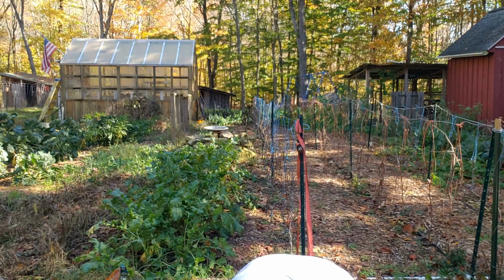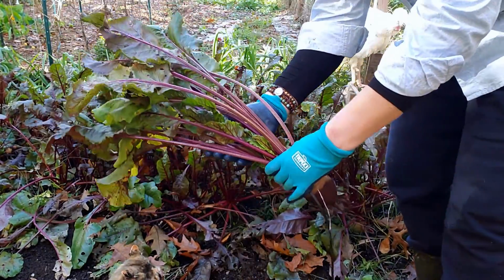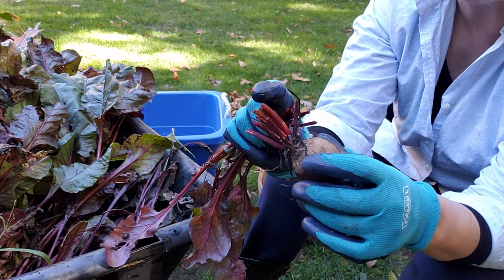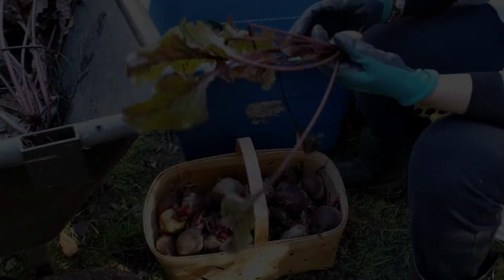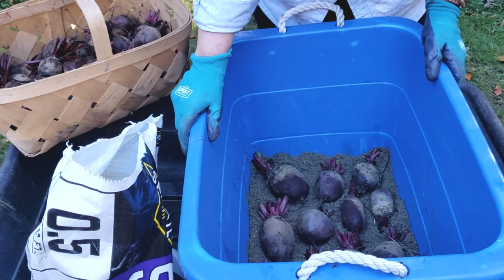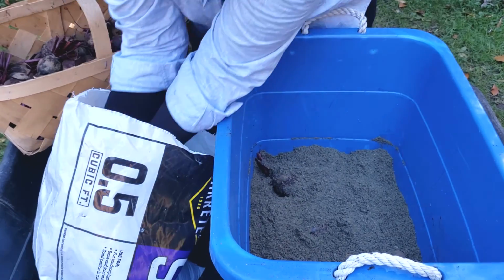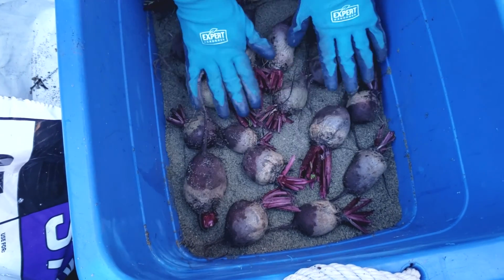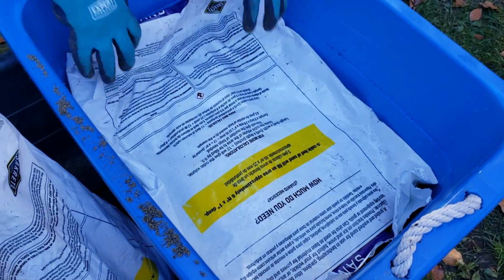HOW TO HARVEST and STORE BEETS FOR WINTER